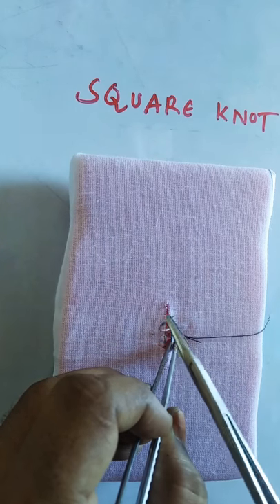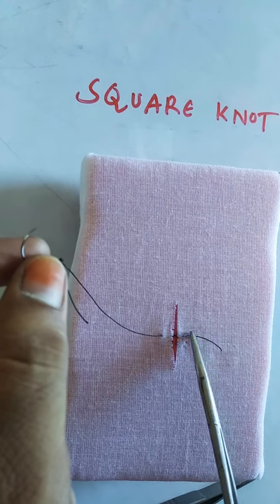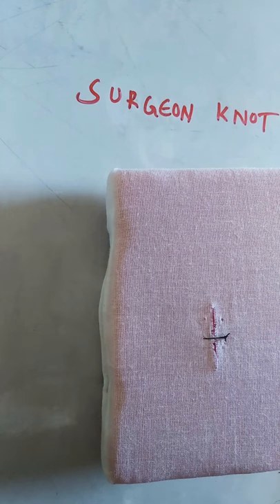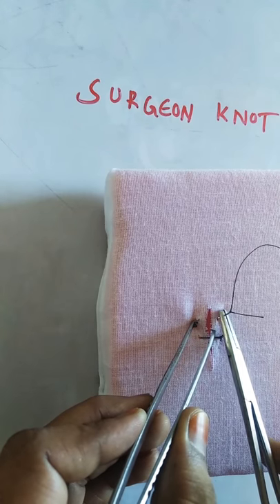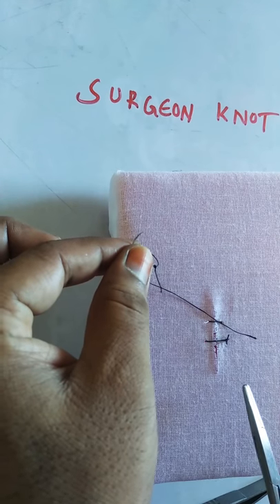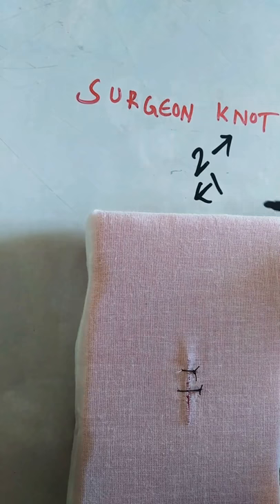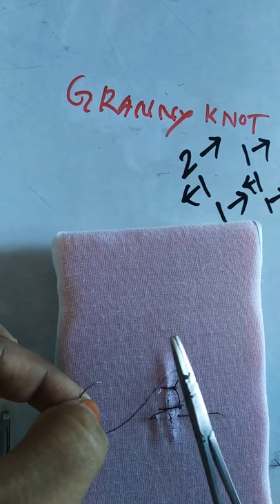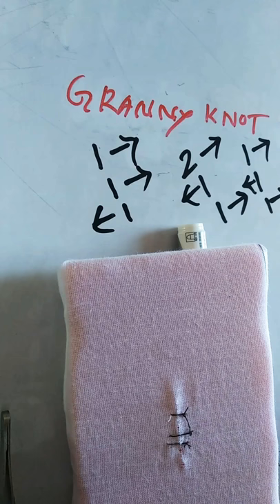Demonstration of suture knot types - square knot, surgeon's knot and granny knot